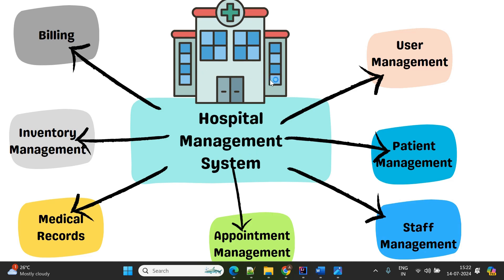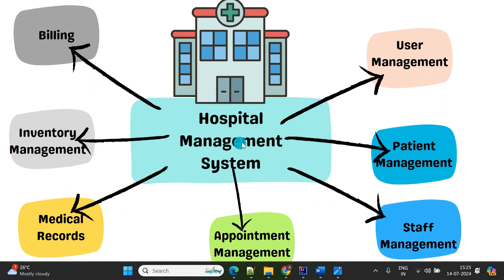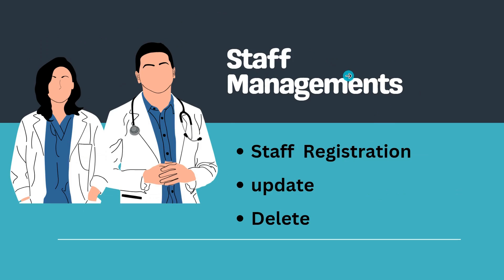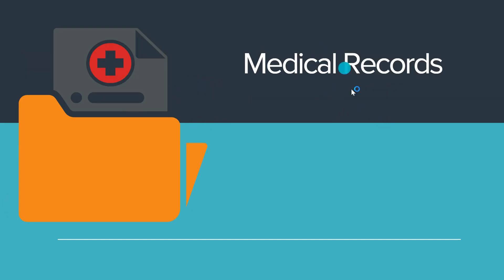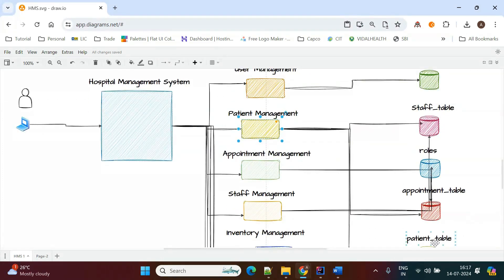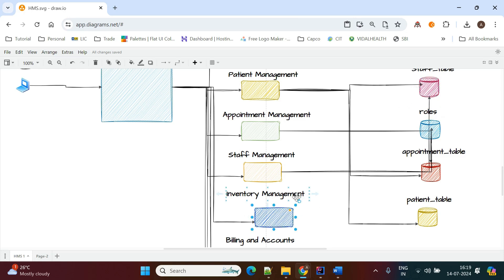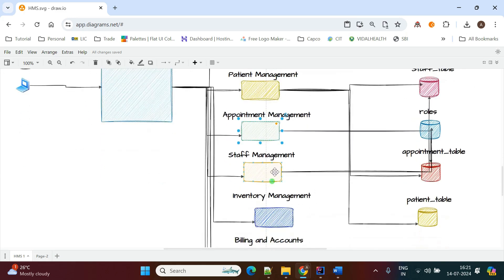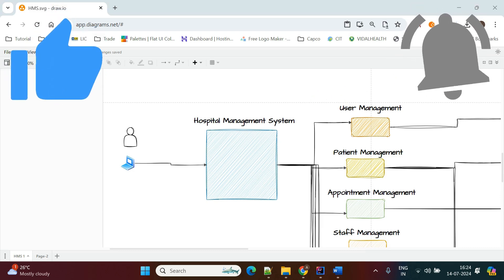Spring Boot Project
Welcome to our latest tutorial on building a comprehensive Hospital Management System using Spring Boot and Angular! 🚀

In this video, we will walk you through the complete process of developing a Hospital Management System from scratch. This project will cover essential modules such as Patient Registration, Appointment Management, and Patient Medical History.

Thank you for being an amazing part of our community! Let's keep learning and growing together. 🚀